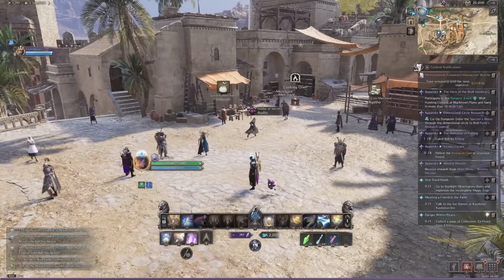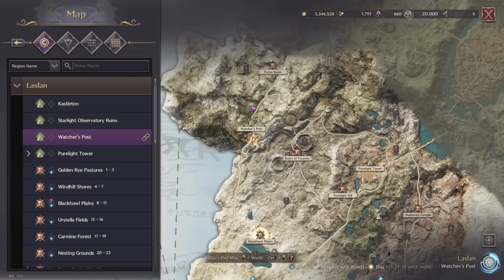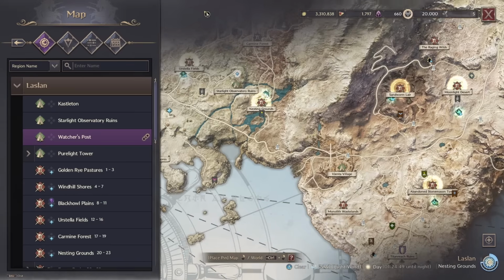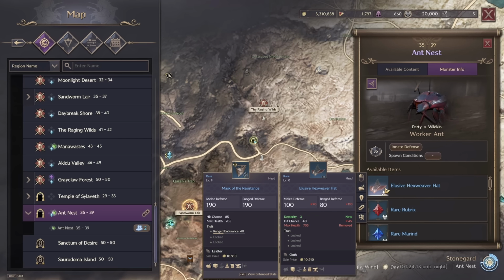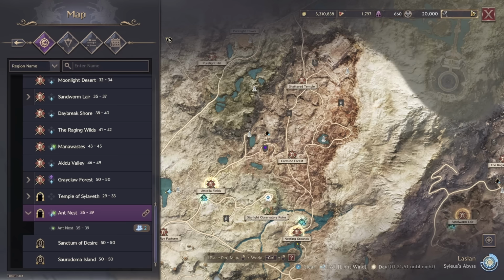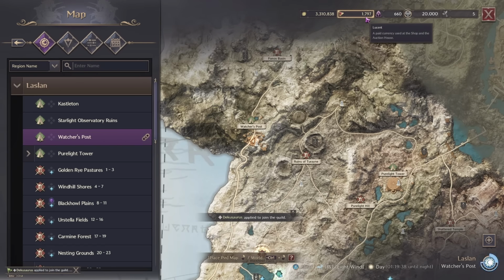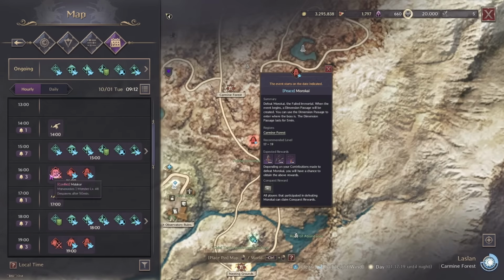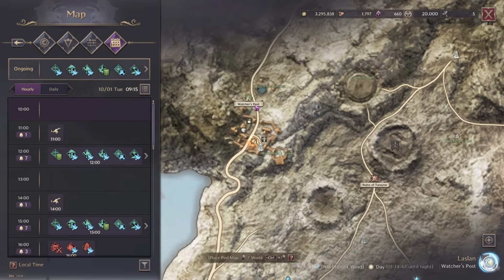Do these in Throne and Liberty when you hit 50 for a big powerspike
DAILY!